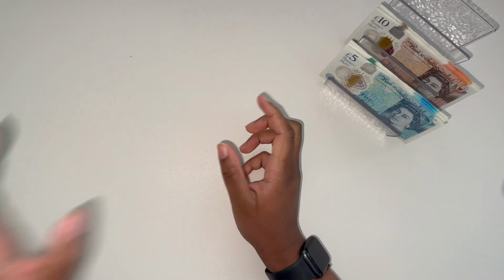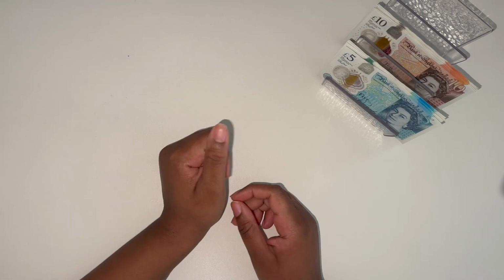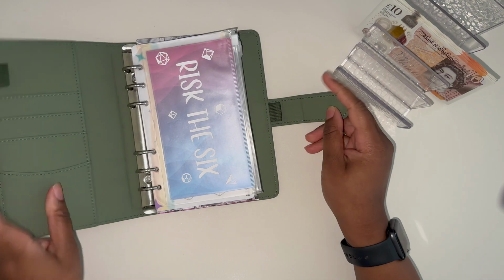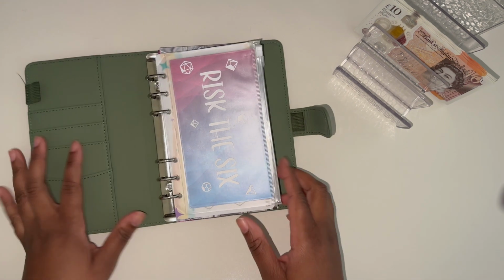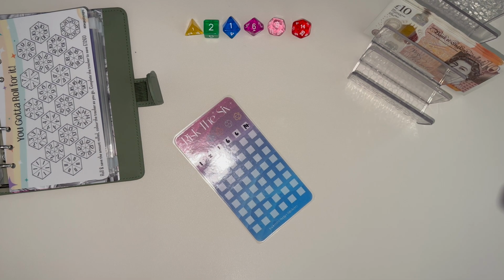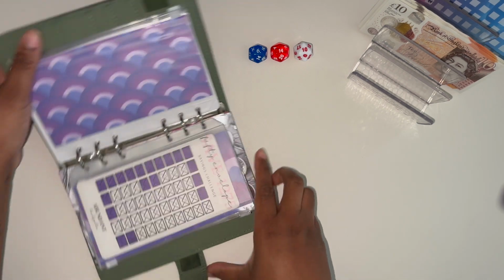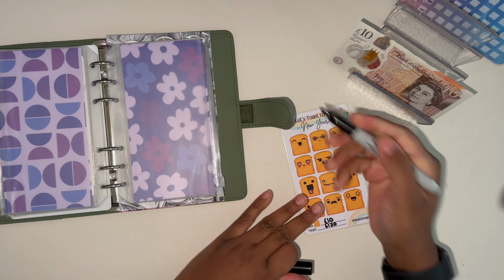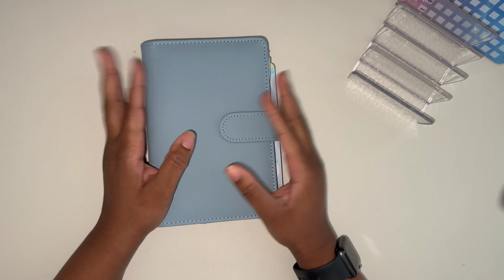March Week 1 | Cash Stuffing & Savings Challenges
Hello and welcome to my 1st cash stuffing for March.

We both get £5 if you use my referral, sign up & use your card for 1 payment (no minimum)

Instagram name: budgetwithtasha

Savings Challenges from the following Etsy shops

Iris Budgets